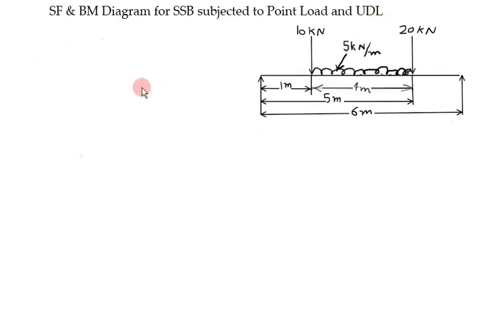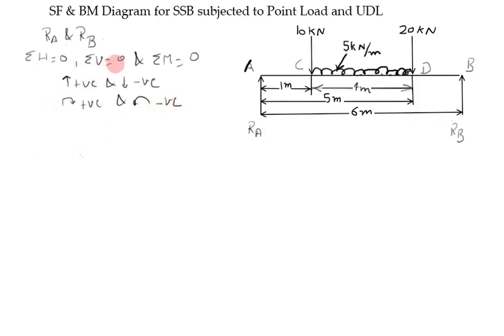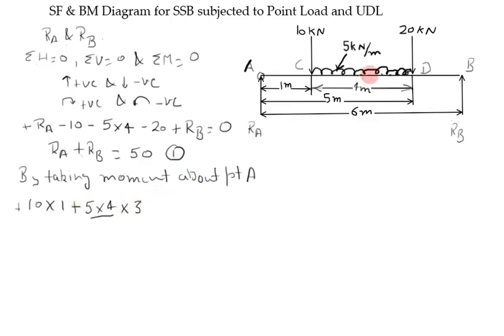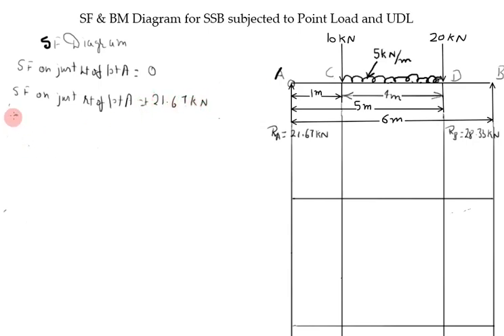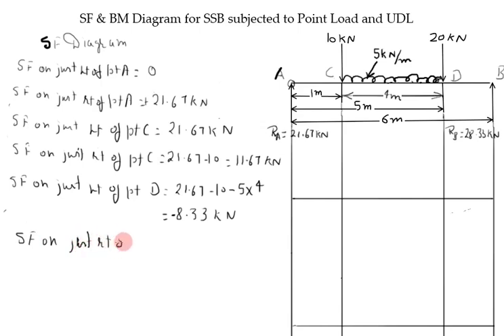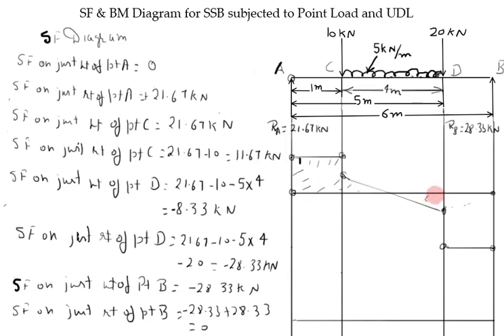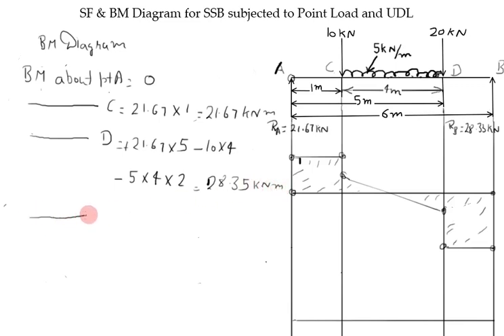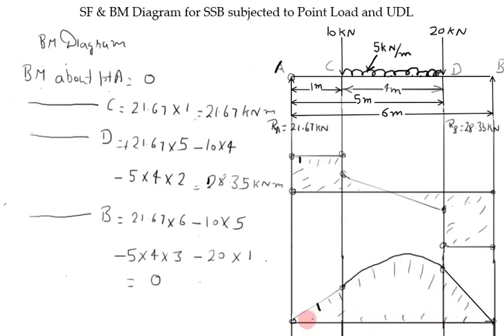Shear Force and Bending Moment Diagram (Tutorial-3)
SF and BM Diagram for a SSB  Subjected to Point Loads & UDL